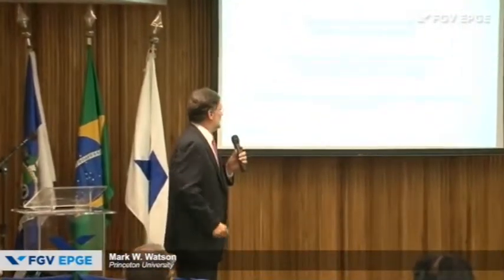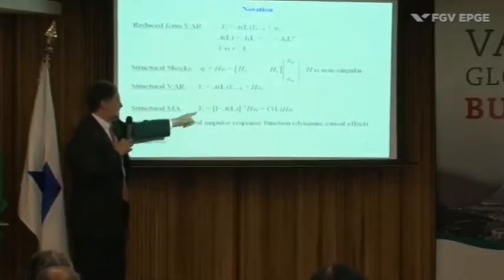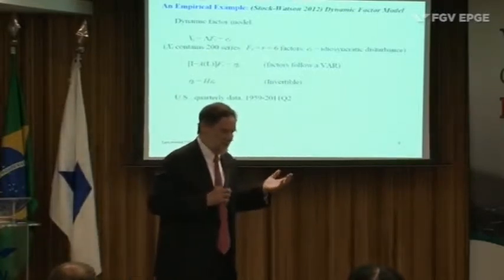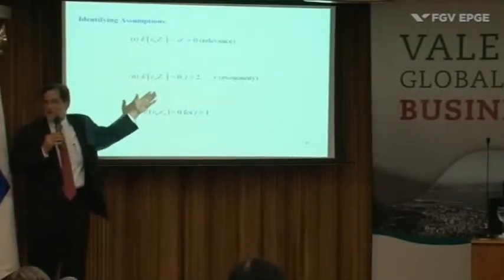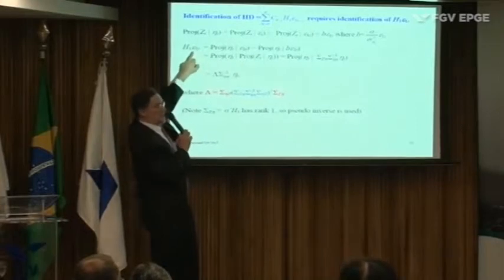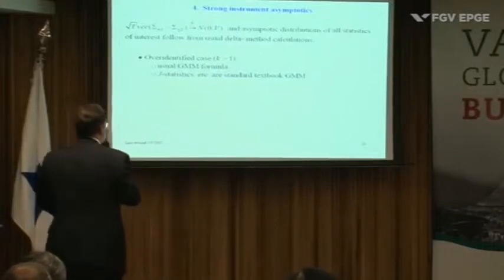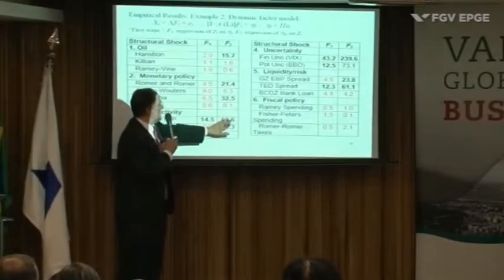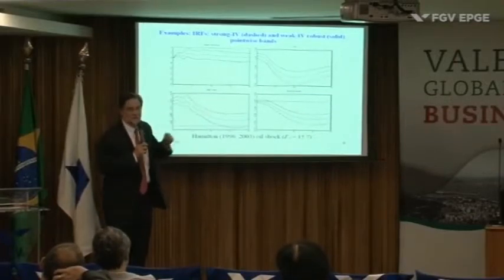FGV/EPGE - 3rd Conference Business Cycles - Mark W. Watson 14/15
A EPGE, em parceria com a Vale, realizou nos dias 9 e 10 de maio de 2013 a 3rd. Global Conference Business Cycle. A conferência reuniu especialistas em flutuações econômicas relacionadas a ciclos de negócios e teve a participação de dois Prêmios Nobel de Economia: os Professores Edward Prescott (2004) e Christopher Sims (2011). O evento foi aberto pelo Presidente da FGV, Carlos Ivan Simonsen Leal; pelo Diretor da EPGE, Rubens Penha Cysne e pelos Diretores da Vale, Roberto Castello Branco e Luciano Siani Pires.

Marco Bonomo (FGV/EPGE), Marcelle Chauvet (U.C. Riverside), Martin Eichenbaum (Northwestern University), Domenico Giannone (Université Libre de Bruxelles), Gary Hansen (UCLA), João Victor Issler (FGV/EPGE), Bruce Kasman (JP Morgan), Ataman Ozyildirim (TCB), Eswar S. Prasad (Cornell University), Claudia Rodrigues (Vale), Frank Schorfheide (University of Pennsylvania), Marco Terrones (IMF) e Mark W. Watson (Princeton University) foram os palestrantes.